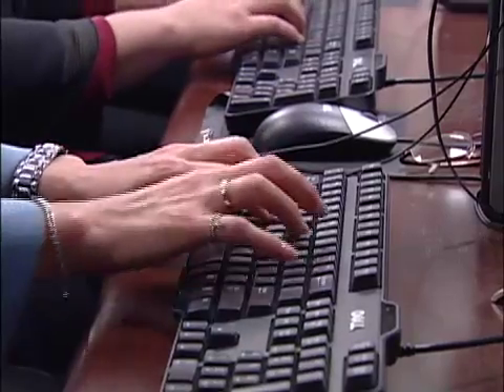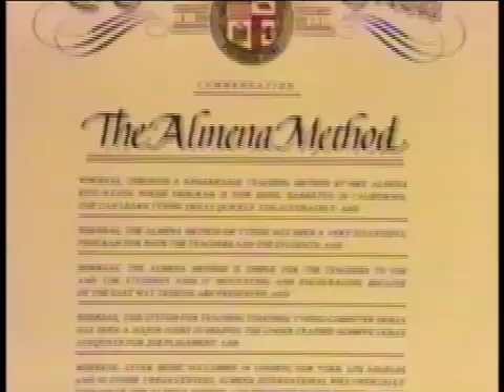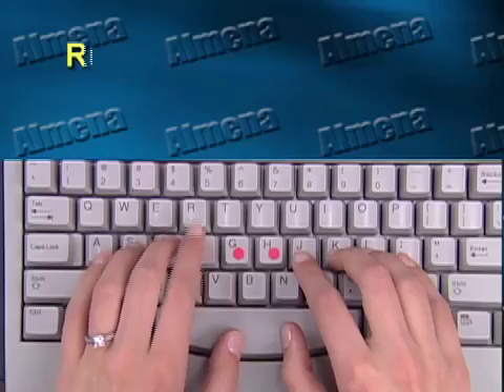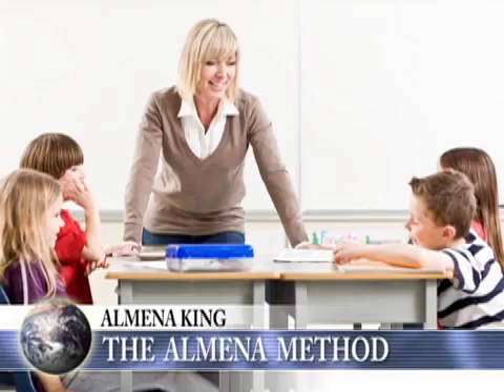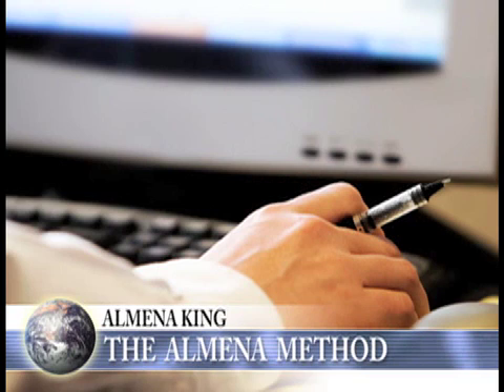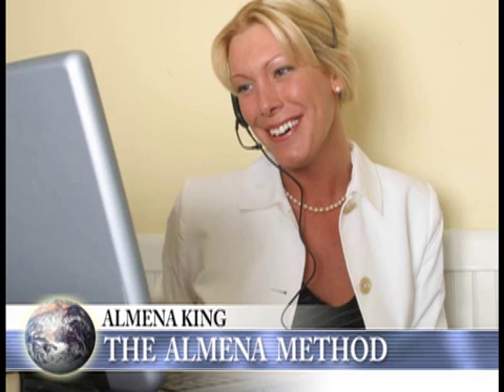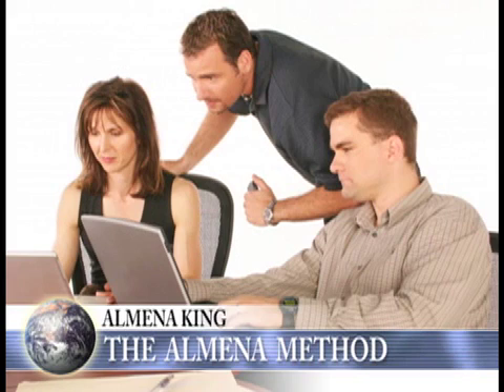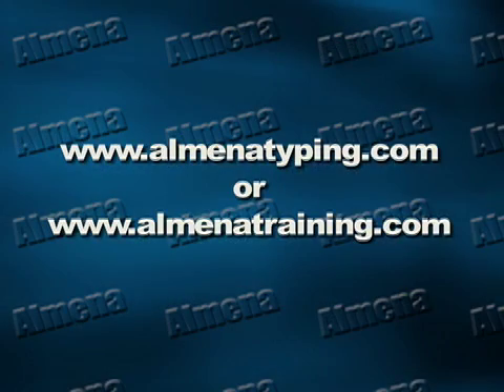How to Touch Type on a Keyboard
You will learn to type full sentences without looking down within the first hour, then exercises to rapidly increase your speed and accuracy within just a few hours of practice.

The Almena Method™ is an innovative method that teaches computer keyboard touch typing in One Lesson. It is a proven and successful application. With over two million users worldwide. The Almena Speed Typing Method teaches all 26 letters of the alphabet in One Easy Lesson!

Order The Almena Software Today And Within One Hour, You Will Be Typing Full Sentences, Without Looking Down On The Computer Keyboard, And Go Through Our Innovative Practice Exercises And Speed Tests To Help You Increase Your Speed And Accuracy, Within A Matter Of A Few Hours. Touch Typing Is A Skill, Learn The Almena Method Today And Avoid Endless Hours Of Frustration On Your Computer. Our Software Products May Be Purchased By Individuals Or By Schools And Institutions For Classroom Use.
Works With Windows & Mac Operating Systems